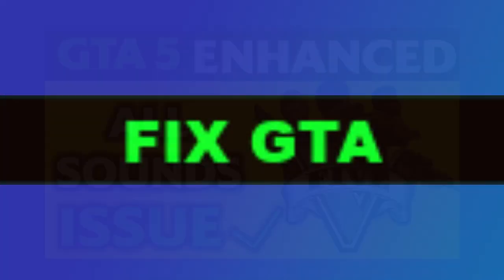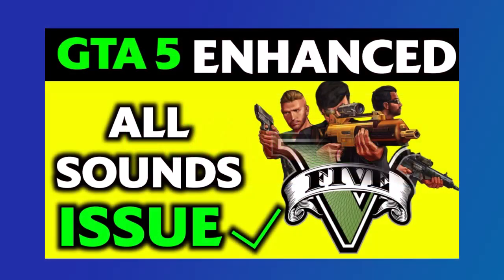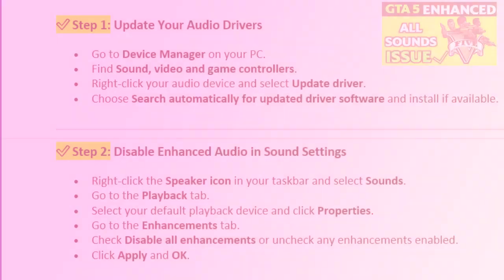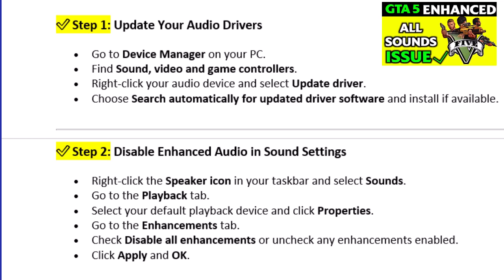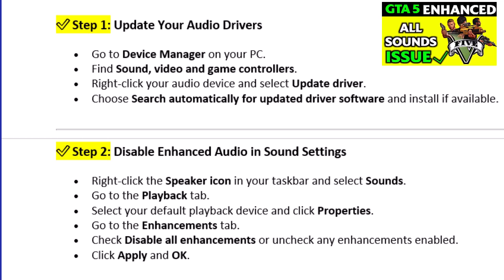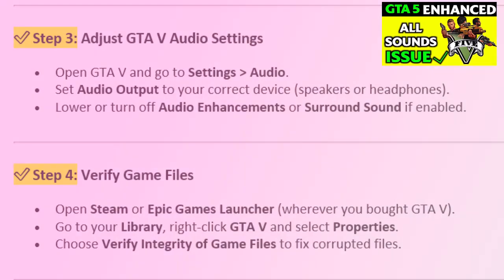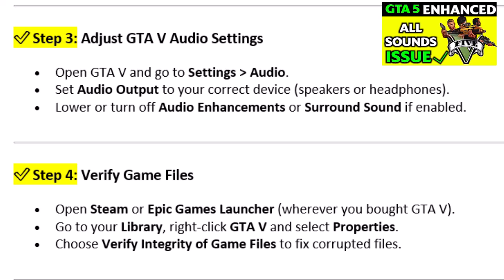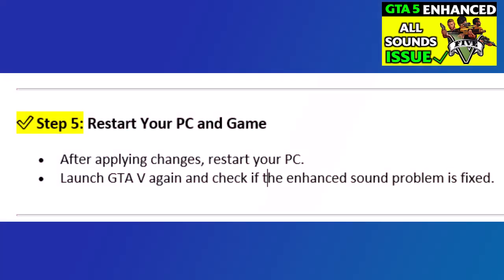GTA V How TO Enhanced sound problem FIX IT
GTA V How To Enhanced Sound Problem Fix It – If your GTA 5 audio isn’t working or the enhanced sound just stopped completely, this video will guide you step-by-step to get it fixed fast. Whether you're dealing with no sound in GTA V or struggling with the GTA V enhanced sound problem, you're not alone—and the fix is easier than you think.

This guide covers how to fix the GTA 5 enhanced audio problem, especially for those using the enhanced edition of the game. Many users report that GTA V enhanced audio or sound is not working properly, or in some cases, there's absolutely no sound at all. I’ll also walk you through how to solve related audio issues on Windows 10 or 11, like when no sound devices are found or when you're having general sound problems across your system.

If you're unsure whether the issue is with the game or your system settings, especially if you're switching between legacy and enhanced modes, this tutorial will help you diagnose and fix it. From GTAV sound problems to broader audio issues that affect your monitor or PC setup, everything is explained clearly.